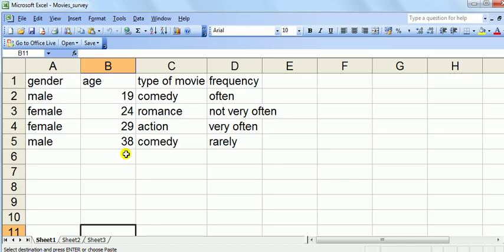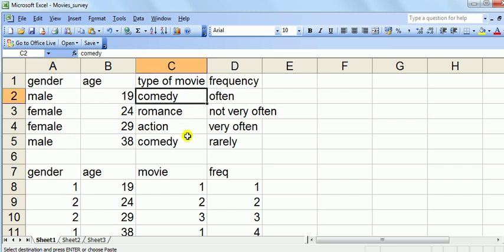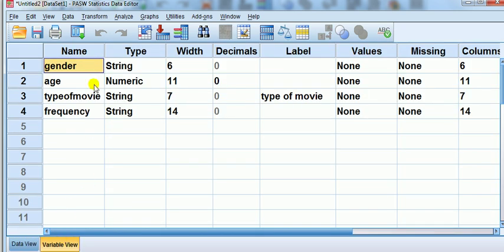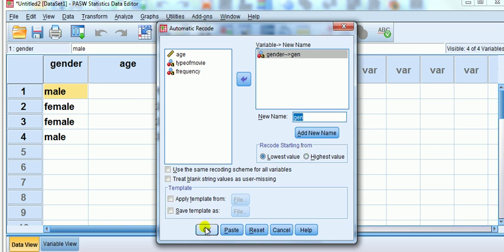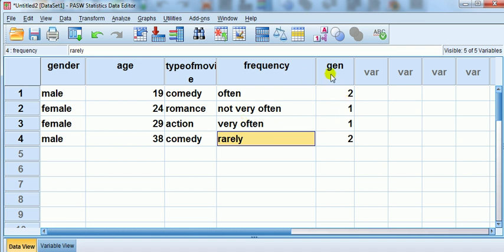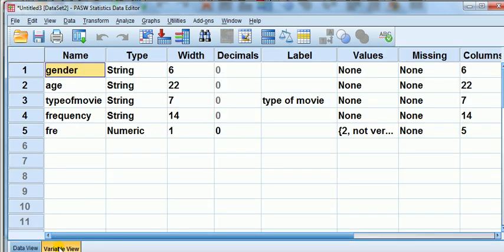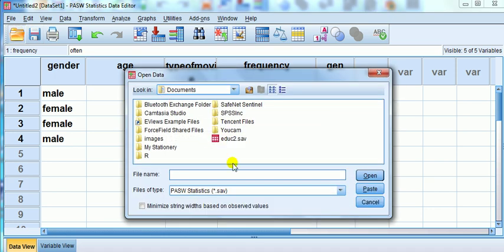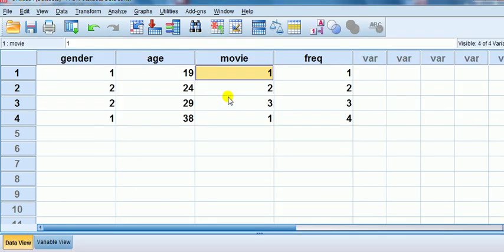SPSS for newbies: opening an excel file in SPSS - AUTOMATIC RECODE button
Convert/Importing/opening/export/transfer Excel datafile in SPSS
Speed things up with Automatic Recode
how to handle missing values on going from Excel to SPSS